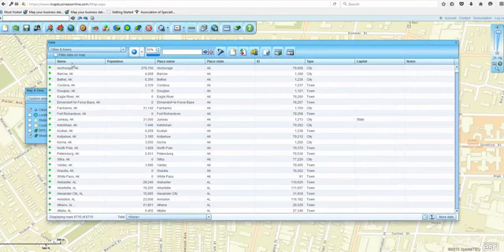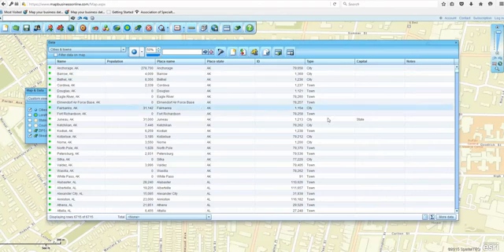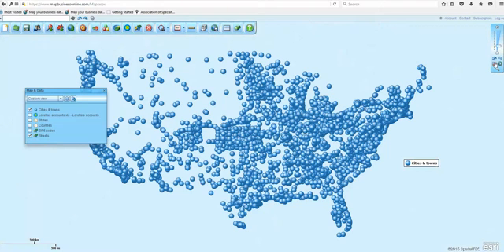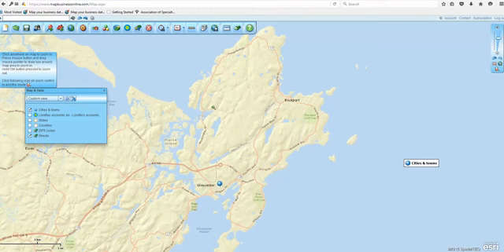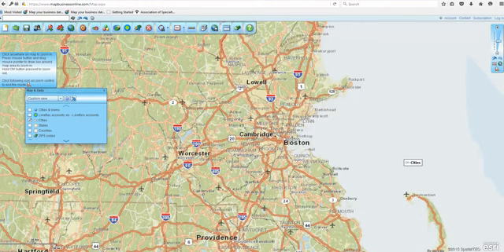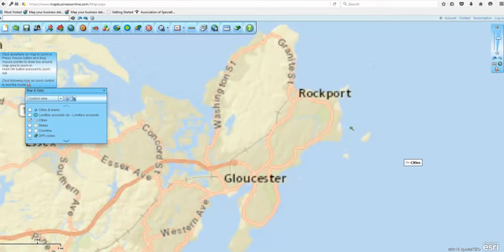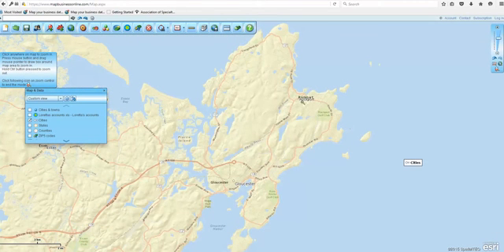Accessing Public Data in Map Business Online